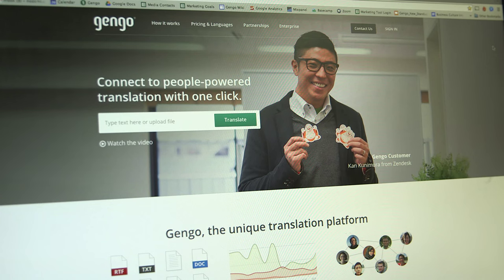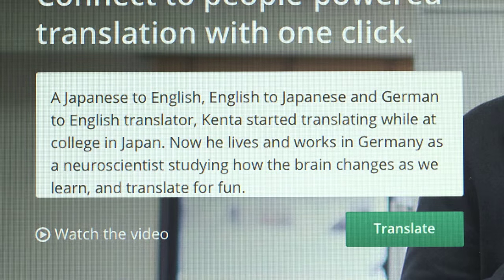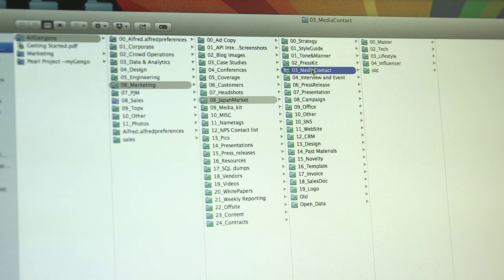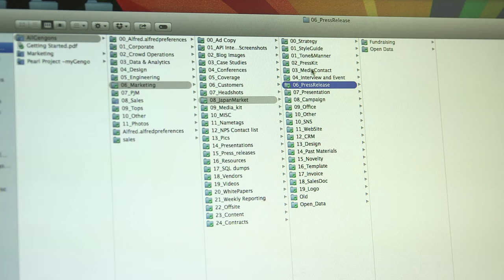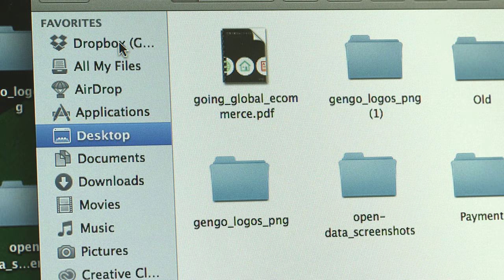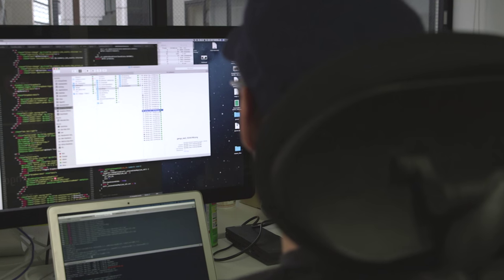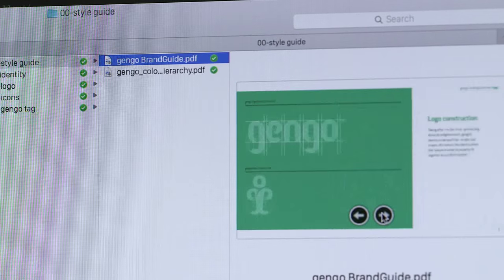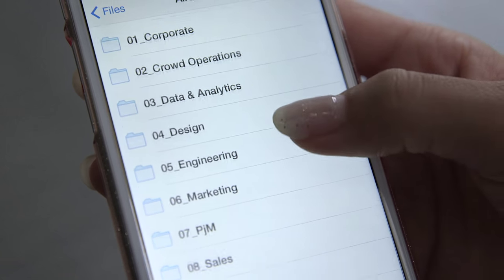How Gengo uses Dropbox Business | Dropbox Customer Stories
Gengo provides a unique cloud translation platform. It is headquartered in Tokyo and has offices around the world.